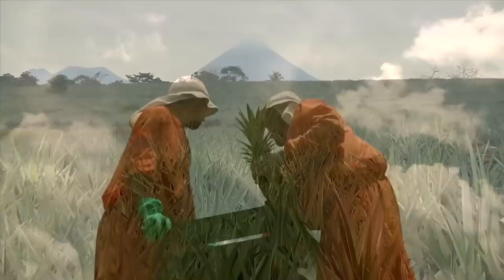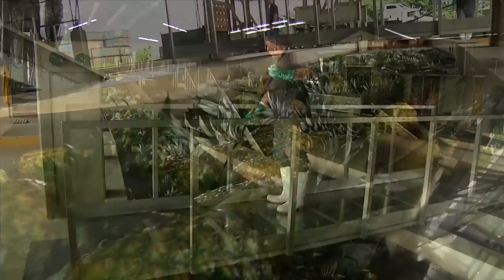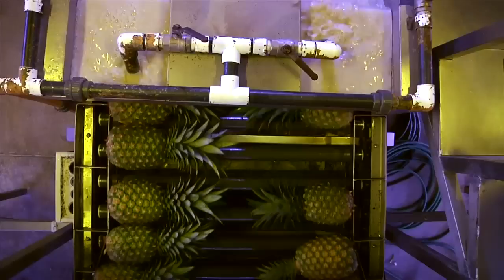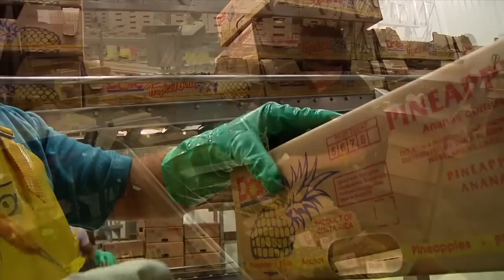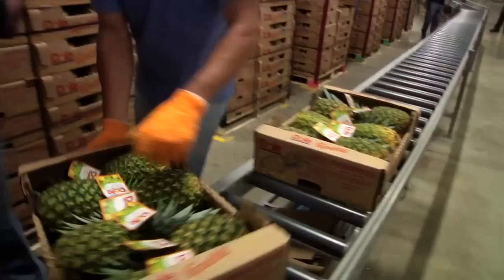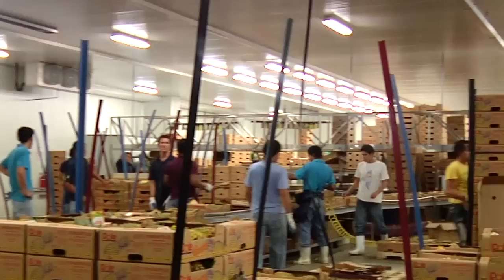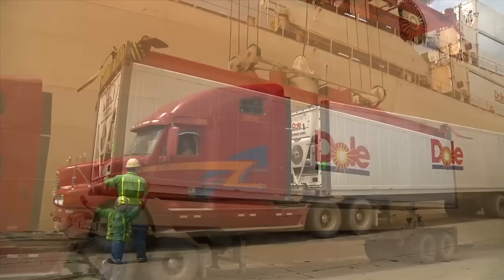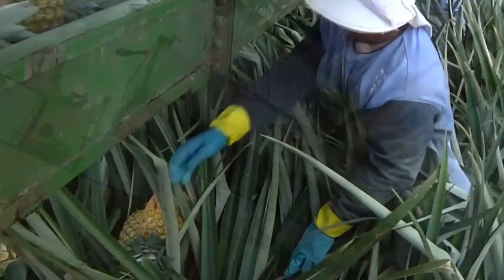DOLE - Packing Pineapples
Find out how our pineapple packing facility packs up to 10,000 boxes every day.